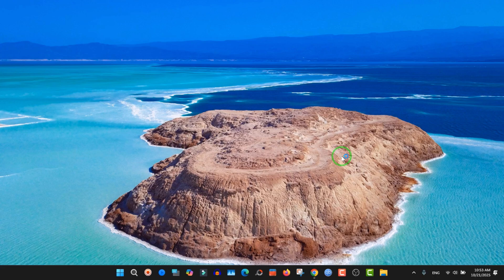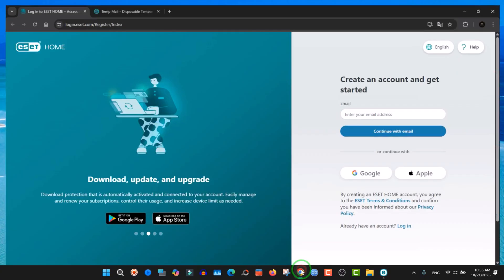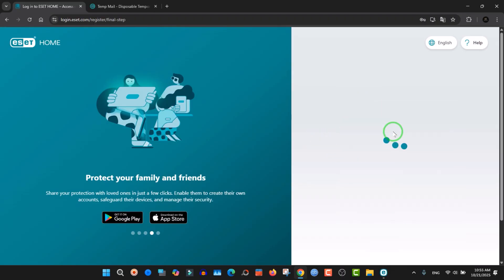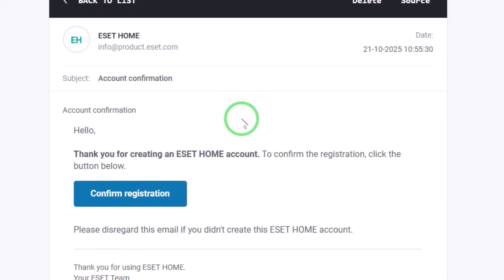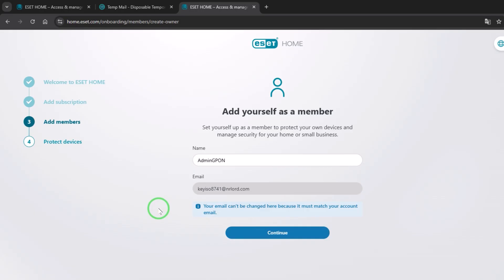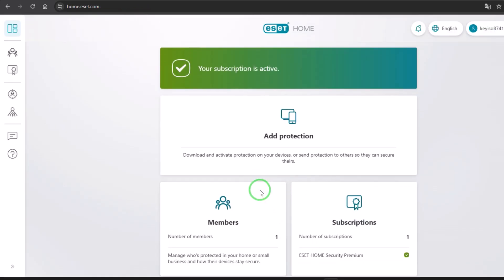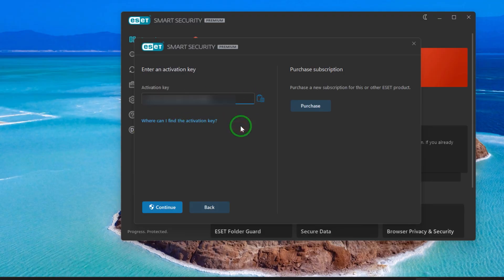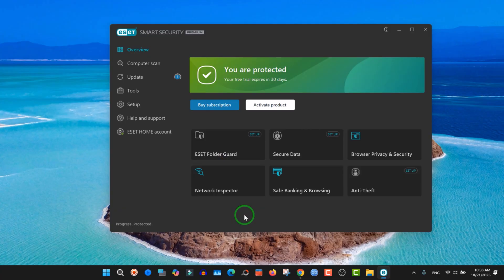Get a Genuine ESET Activation Key – No Crack, No Fake Keys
In this video, I’ll show you the official and legal way to get a free activation key for ESET Antivirus directly from the developer’s website — no cracks, no illegal tools.
You’ll learn how to register, request your key, and activate ESET safely and permanently.

✅ 100% legal and secure method
✅ Works for all ESET products (NOD32, Internet Security, Smart Security)
✅ No need for any patch or crack
✅ Step-by-step explained clearly

💡 Watch until the end to make sure you don’t miss any important step!